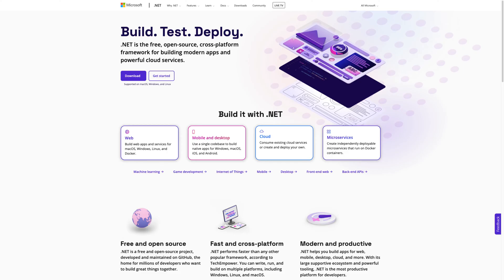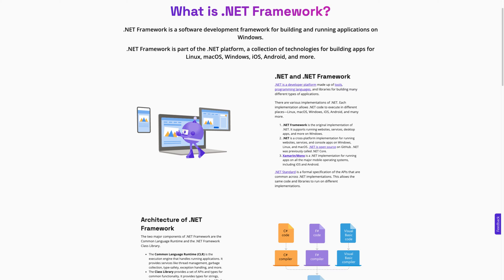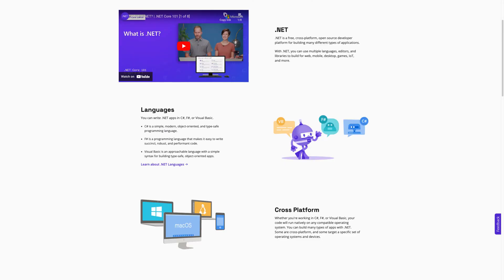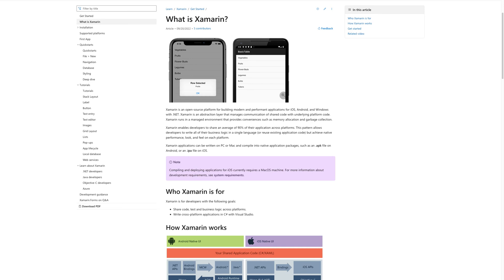Microsoft .NET Framework -Explained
If you’ve ever wanted to know what this “.NET” is that people often speak about, or that you have to download when you want to run certain apps, we’ll give you a broad overview of what .NET is.